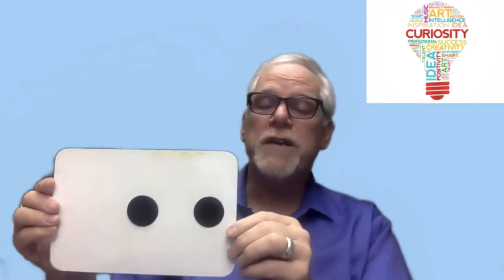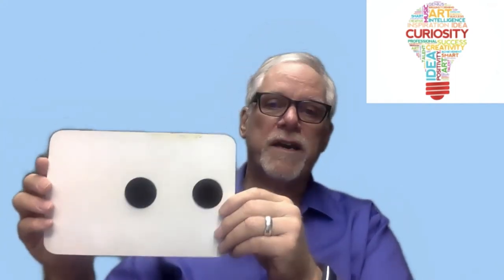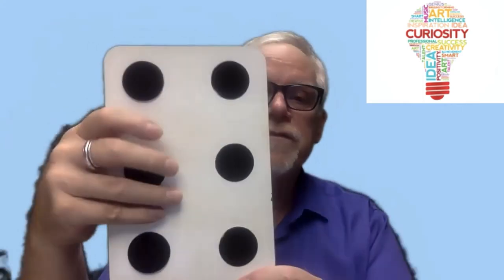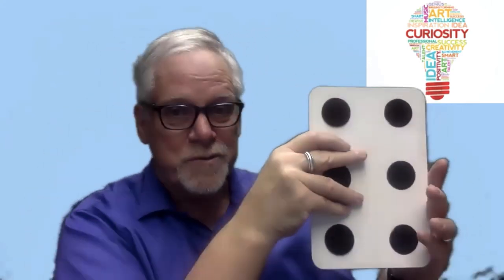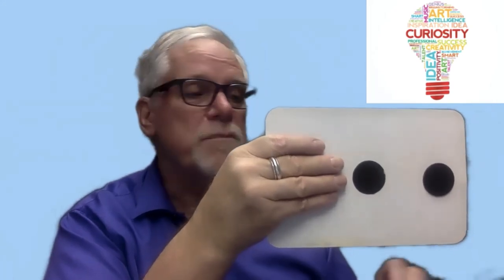Curiosity Magic for ISTE20 Live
This 2-minute is the intro to a session that I am giving at ISTE20 LIVE on Monday, November 30.  I am performing an effect called What's Next?  I have  been performing this effect and using this same card for about 50 years.  Amazing isn't it?